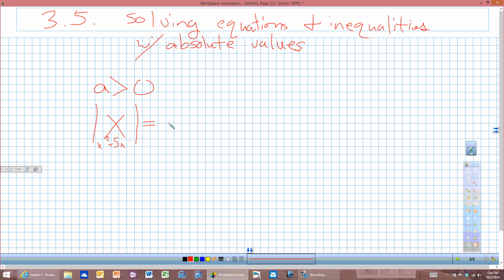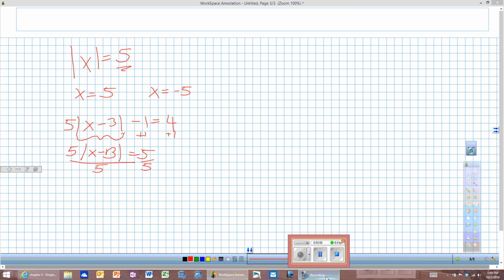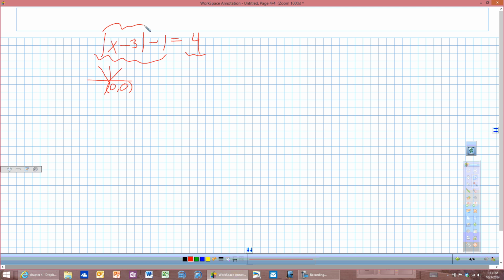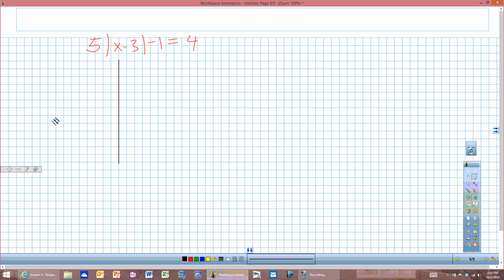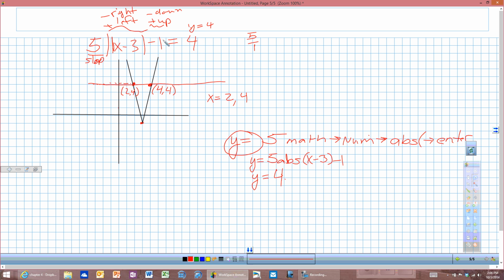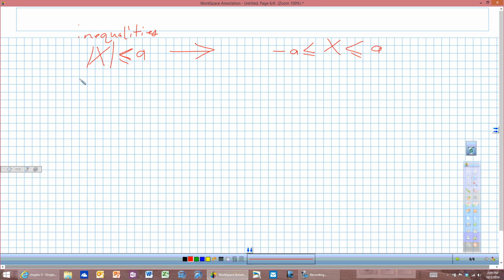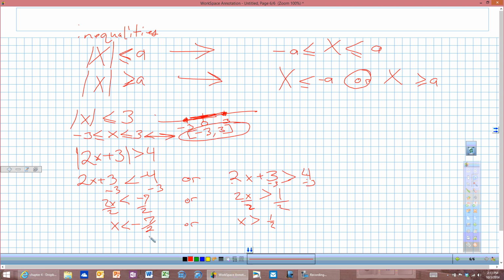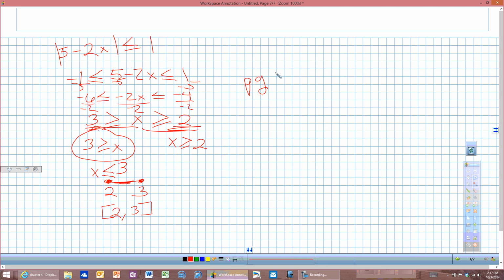3 5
Description